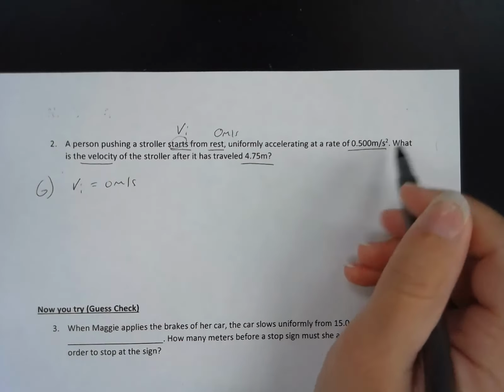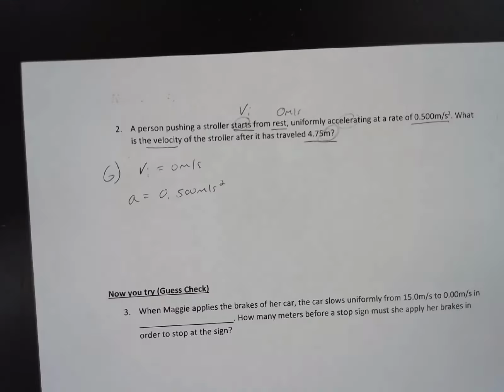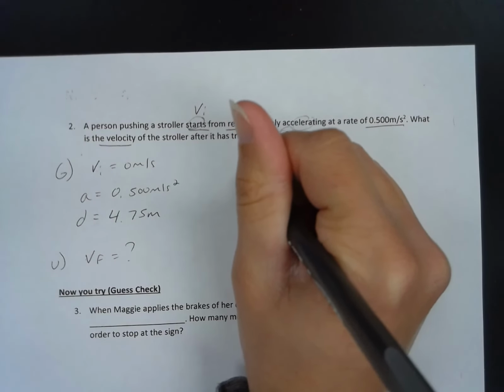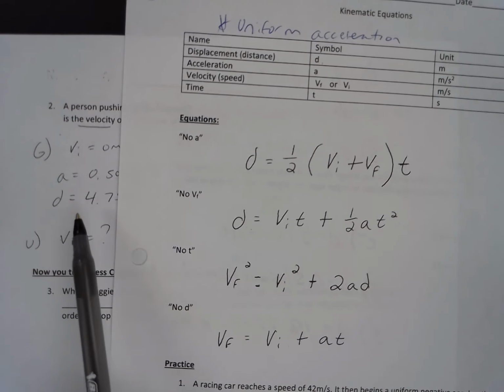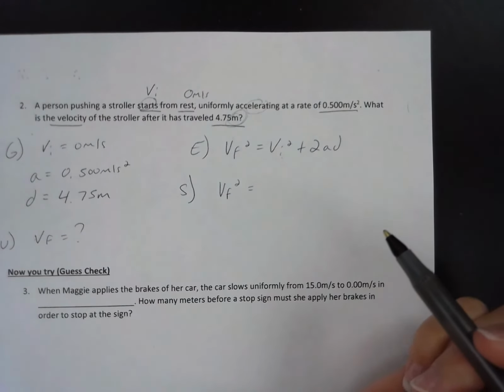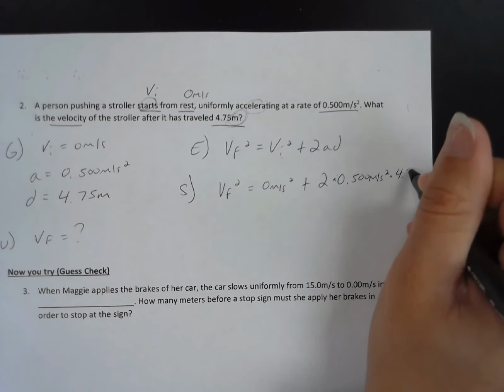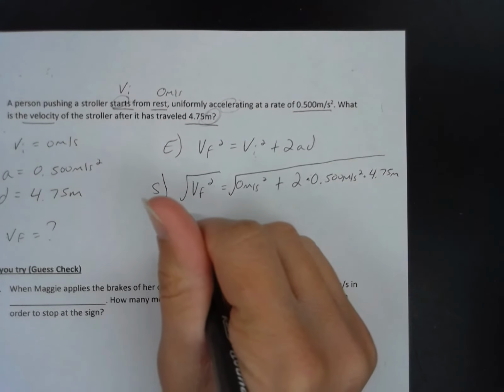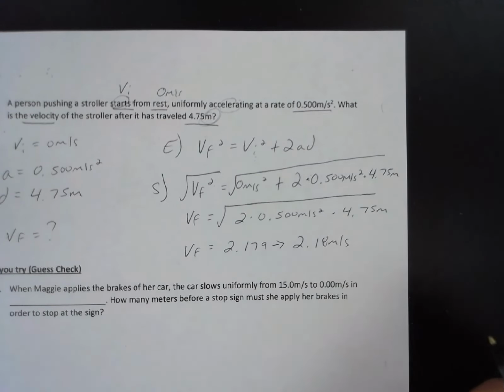Kinematic Notes Practice Problem #2